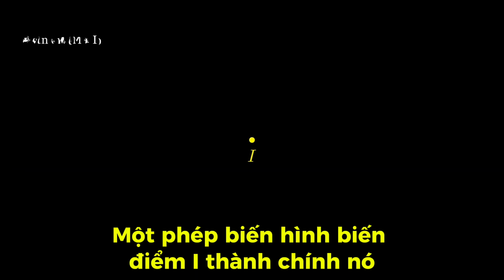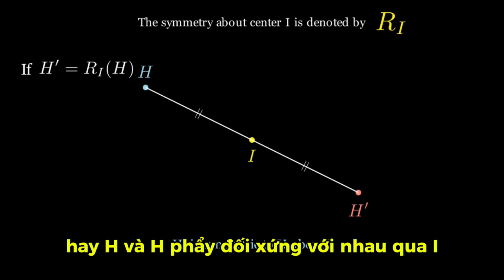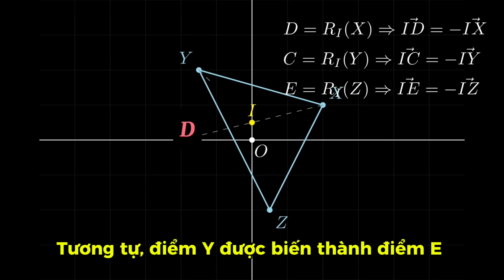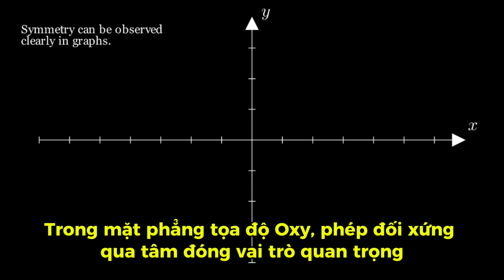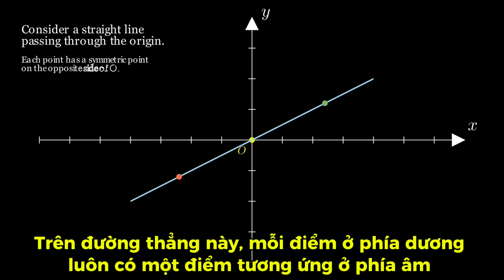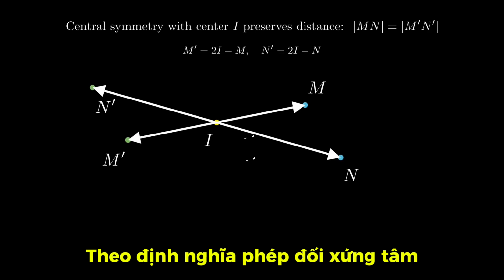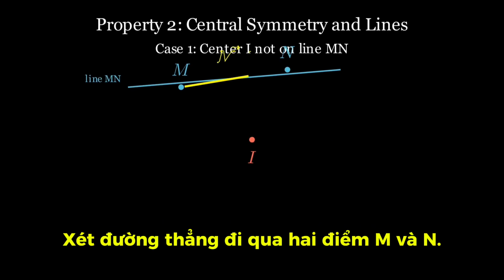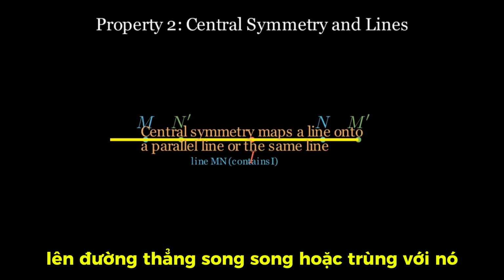central symmetry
220126